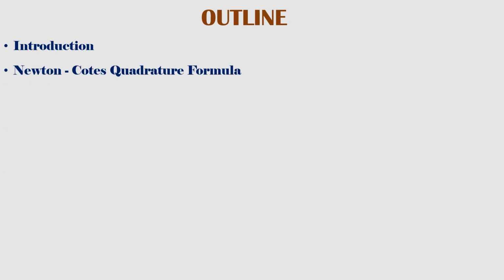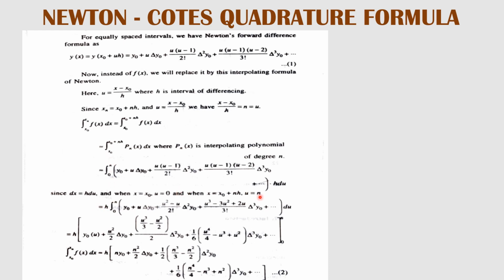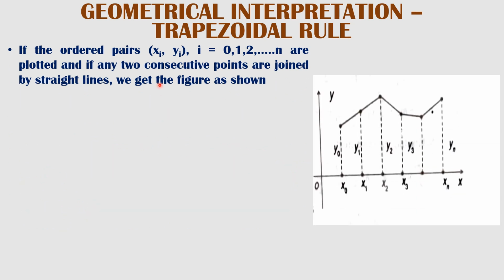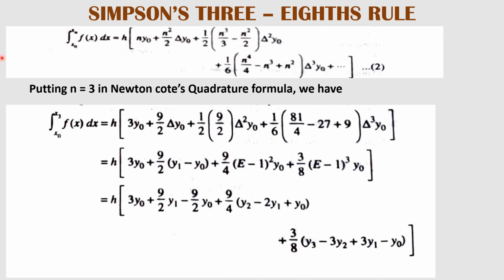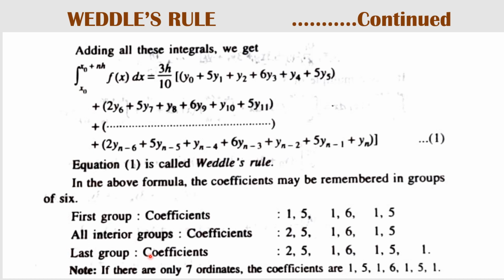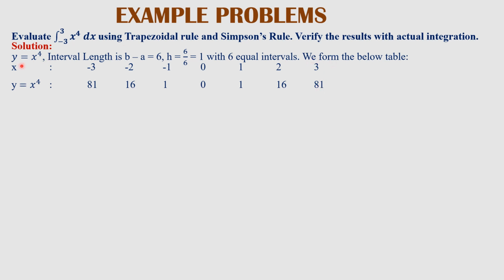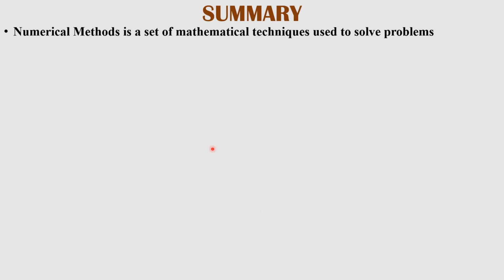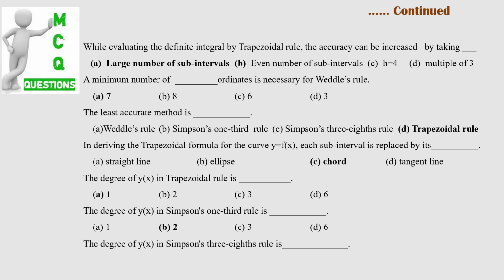Numerical Methods-Dr S S Gomathi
Numerical integration and different methods such as Trapezoidal rule, Simpson’s rule and Weddle’s rule are explored. The techniques of approximating a area under a curve by dividing it into smaller parts and summing them up are explained. Through clear examples, step – by – step process of calculating integrals numerically, highlighting the benefits and limitations are demonstrated.Finally, for summarizing and recollecting the content,multiple choice questions are also discussed. This e-content video is a comprehensive guide to numerical integration